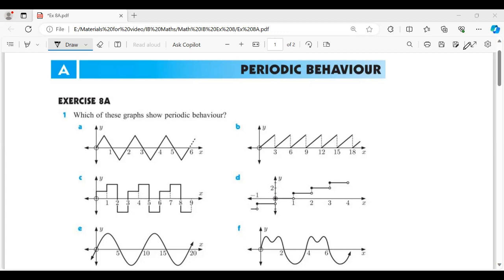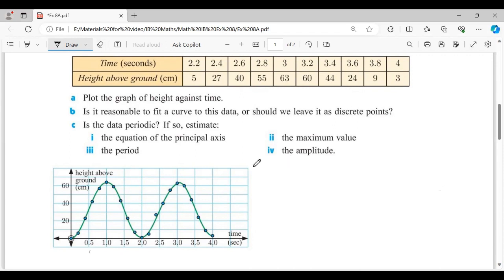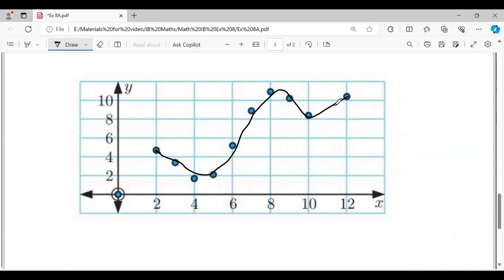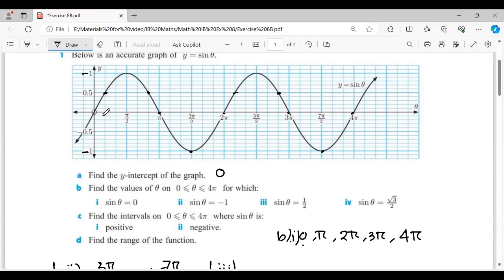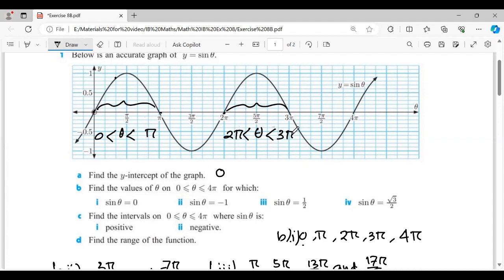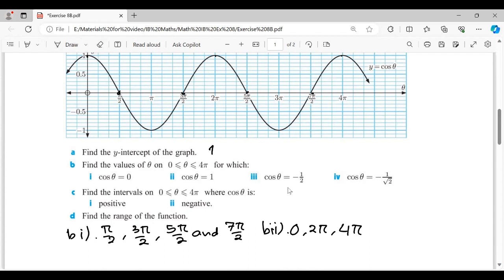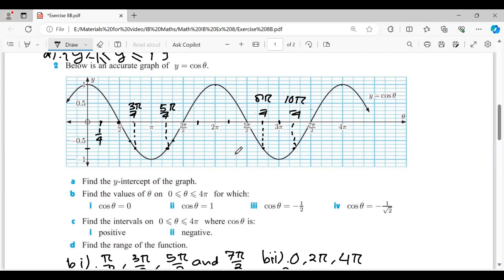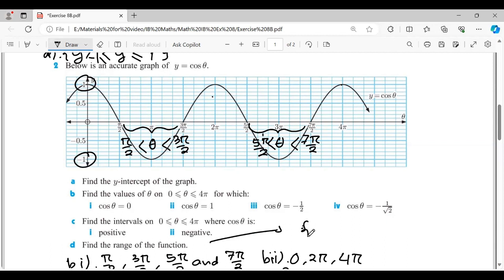Periodic Behaviour & The Sine and Cosine Functions. Solution Exercise 8A and 8B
Mathematics Analysis and Approaches SL-2. For those IB Students of Standard Level